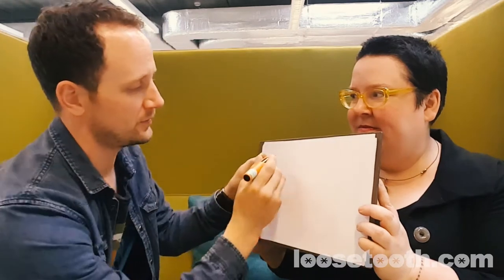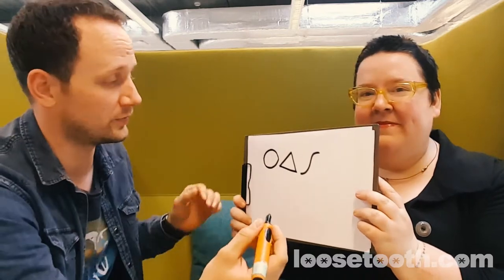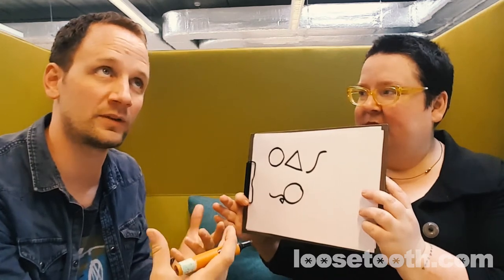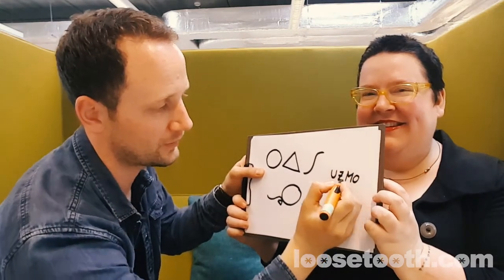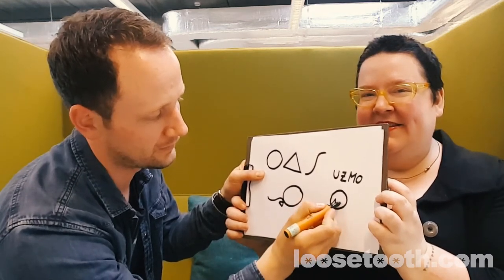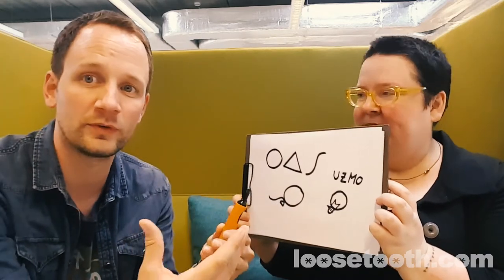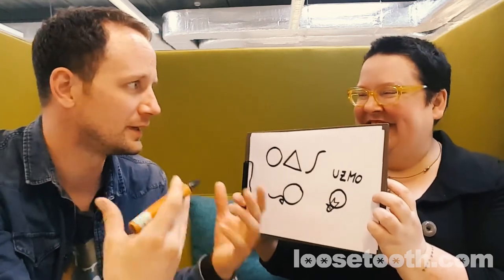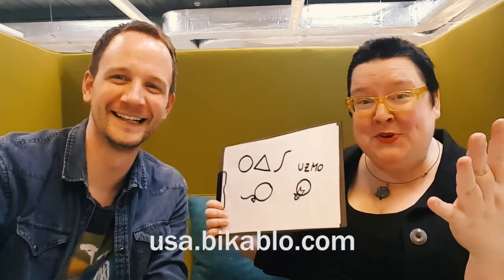Frank Wesseler's quick demo of the bikablo method | visual facilitation training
Frank demonstrates how accessible the bikablo method is to build your visual vocabulary.